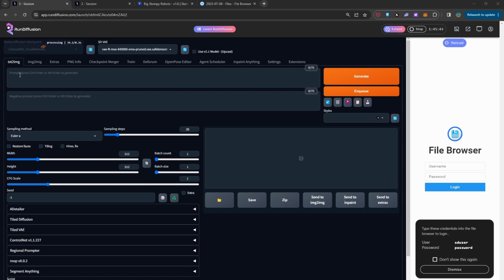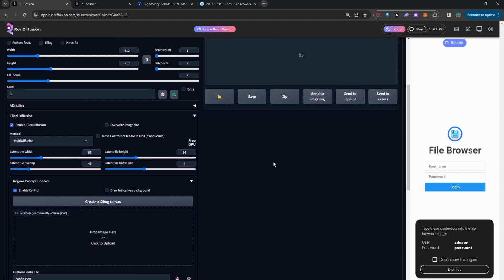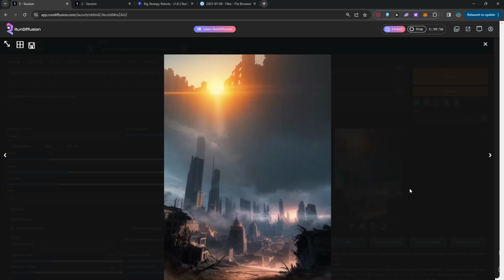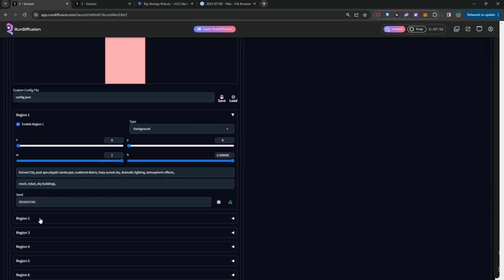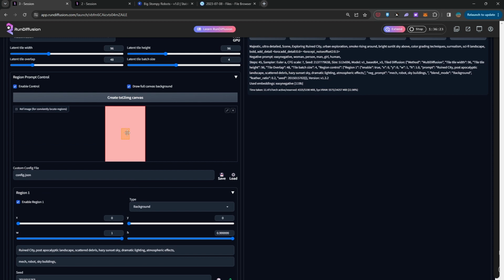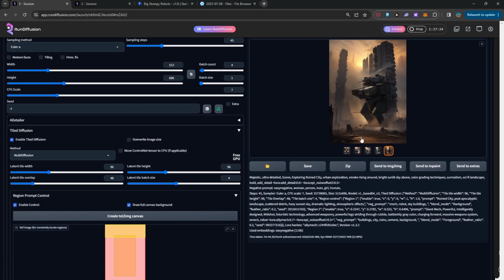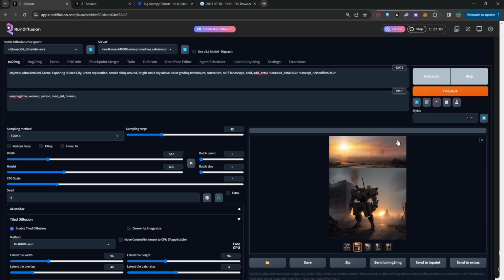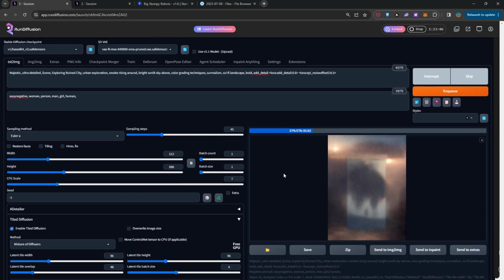Making a MASSIVE MECH with Regional Prompt Control in MultiDiffusion extension for Automatic1111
On RunDiffusion Community Day 07-08-23 we used Regional Prompt Control in the MultiDiffusion extension to create a massive stompy mech walking through a destroyed city!!